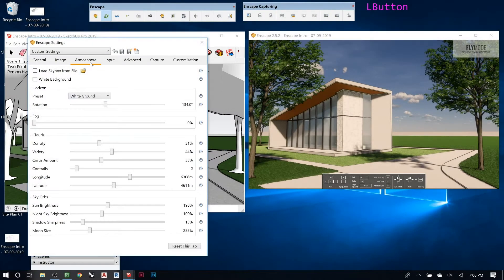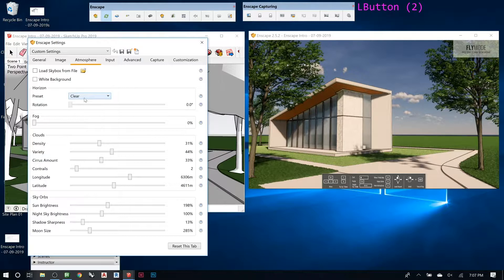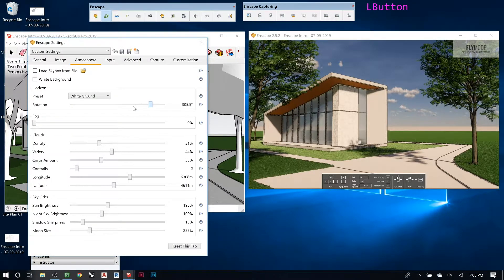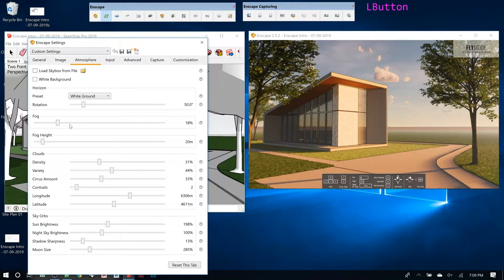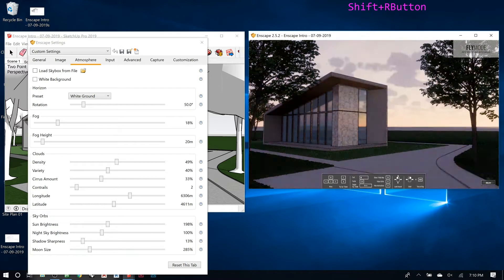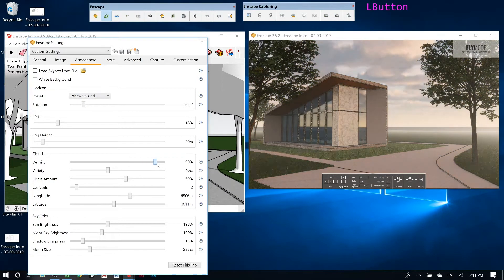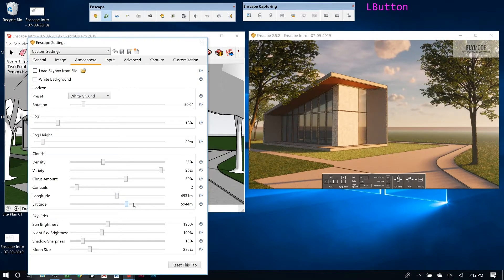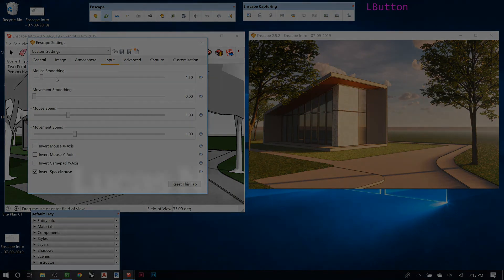Enscape 101 | Part 04 | Atmosphere Settings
How to adjust the Atmosphere Settings in Enscape. These control the surrounding environment and the sky settings.